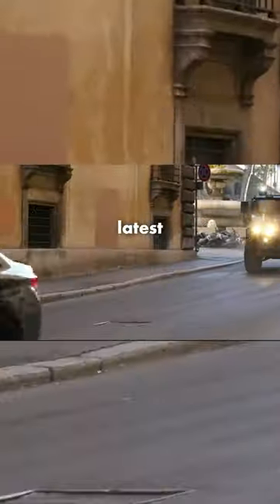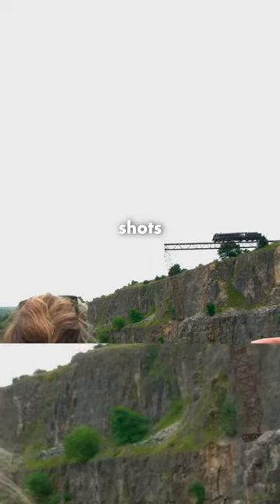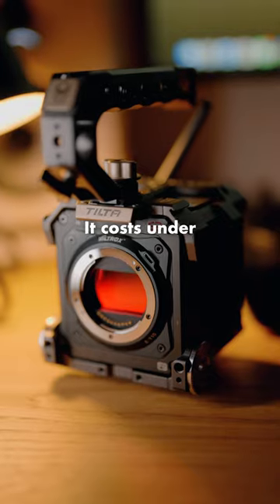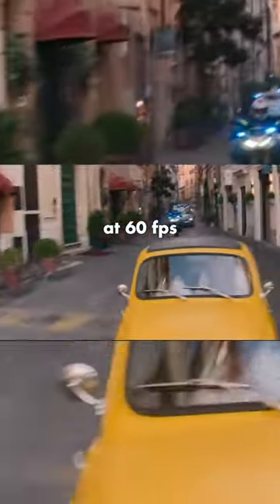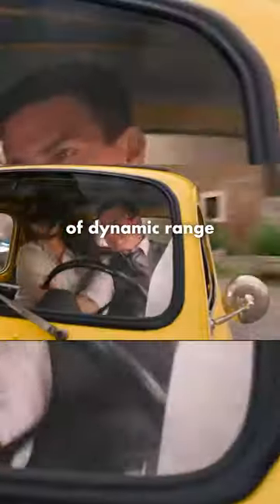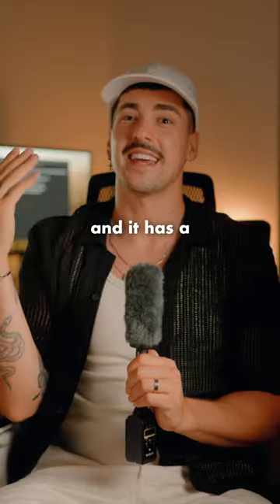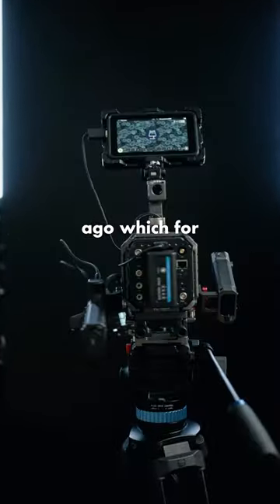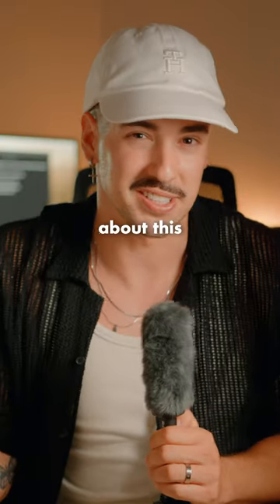This Camera was used in Mission Impossible!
The Zcam E2-F6 was used in the latest Mission Impossible, how crazy is this?